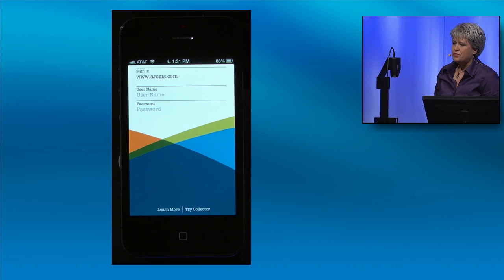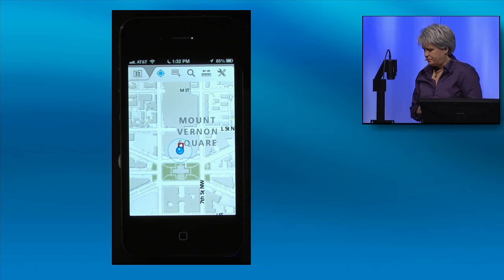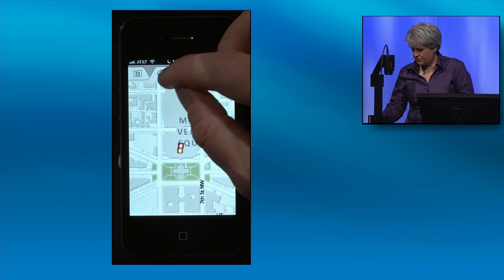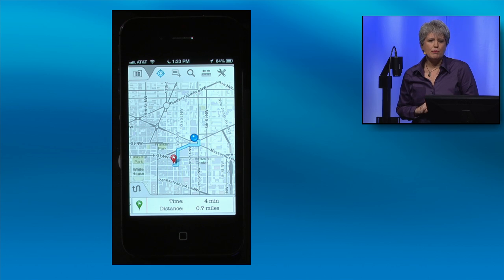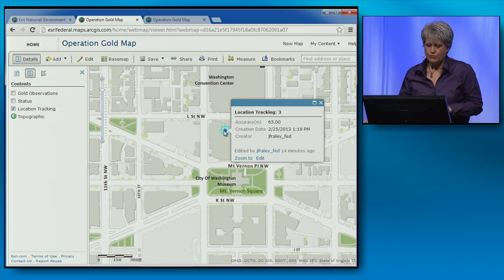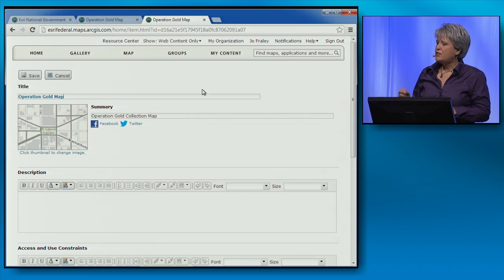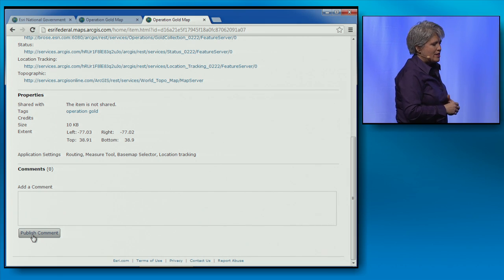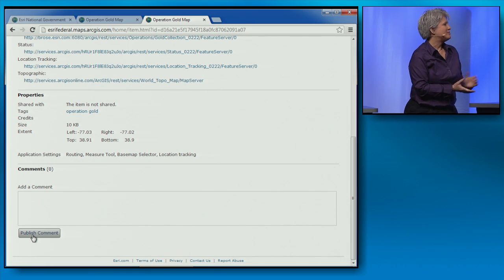Operation Gold: The Operations Dashboard and Collector App for ArcGIS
Jo Fraley introduces two new apps—Operations Dashboard and Collector for ArcGIS—via a real-time mobile operation on the streets of Washington, DC.